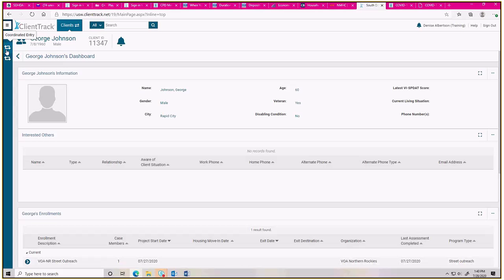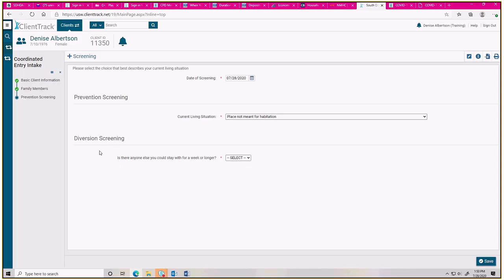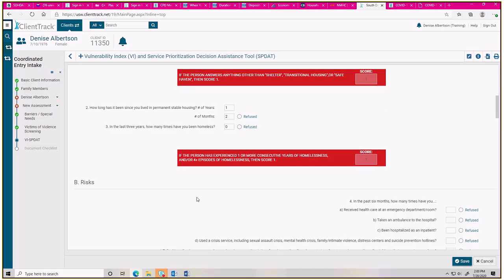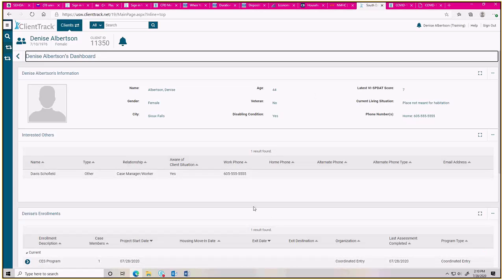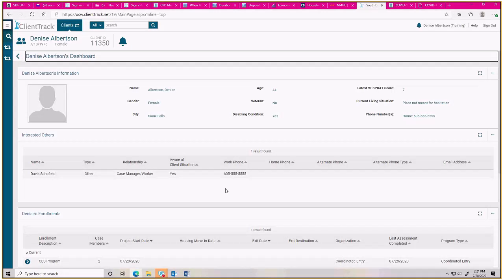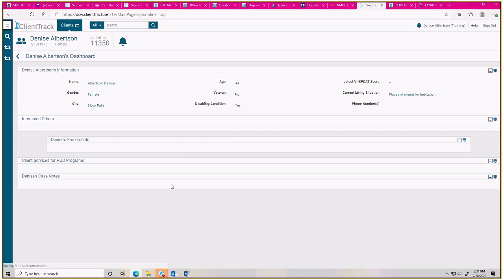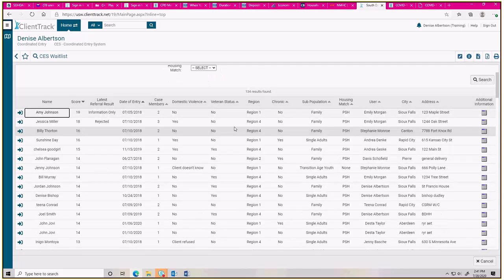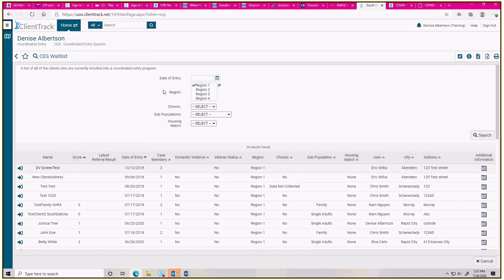2020 CES Training #2 Tuesday, July 28, 2020 1 40 12 PM